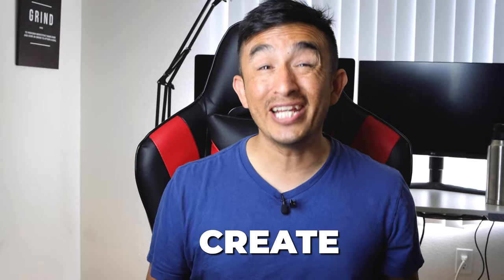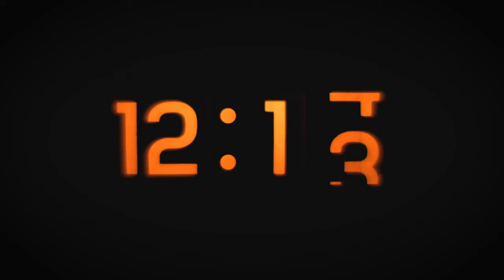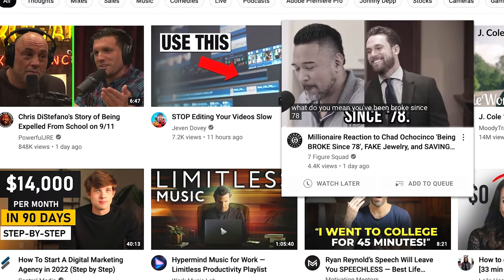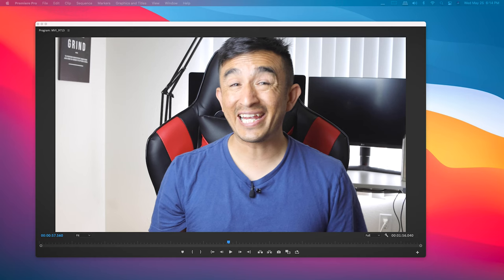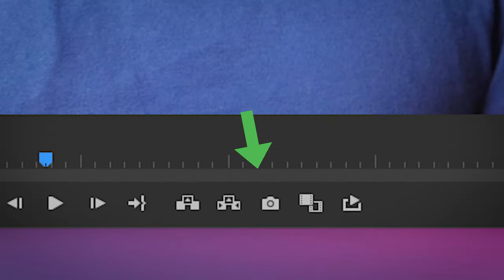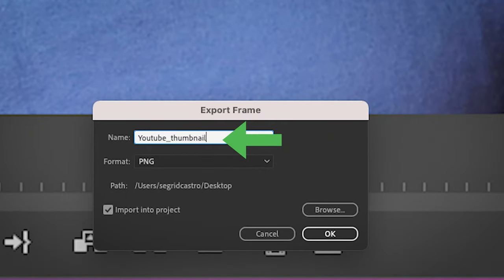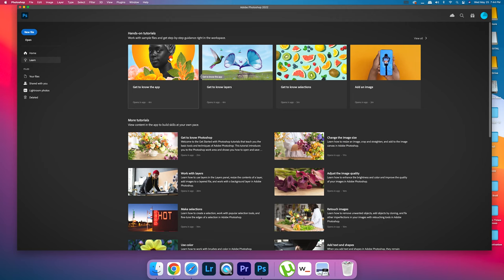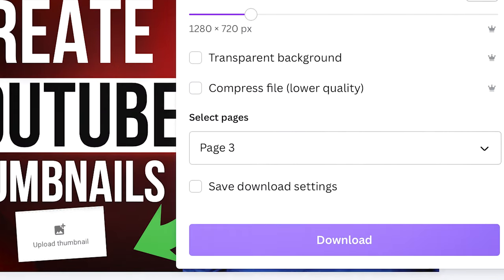How to Make a Thumbnail for Youtube Videos in UNDER 2 MINUTES with Canva | Alexander Castro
In this video, learn  to make YouTube custom thumbnails. This  tutorial is to learn exactly how to make a thumbnail for YouTube Videos with Canva

How to Create TWO CUSTOM THUMBNAILS | Youtube Shorts Hack

How to Make Money with Youtube Shorts 2021 SIDE HUSTLES

FOLOW ON SOCIAL

Sony G7x mark II

Canon 90D

Canon 10 to 18mm Lens

Fovitec Soft Box

Multicolor Background lights

Professional Tripod